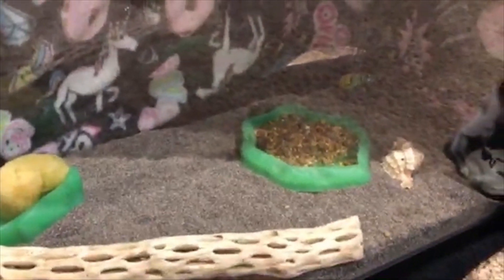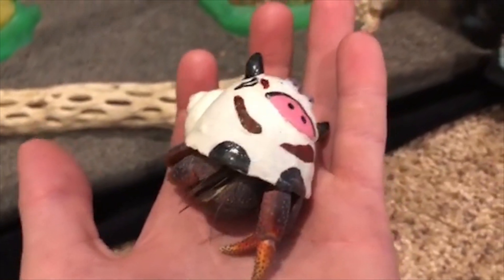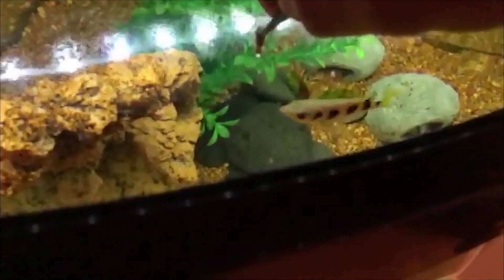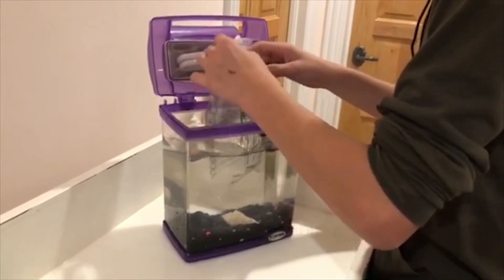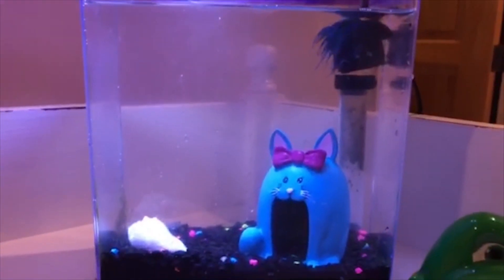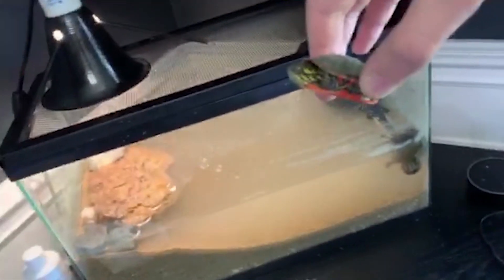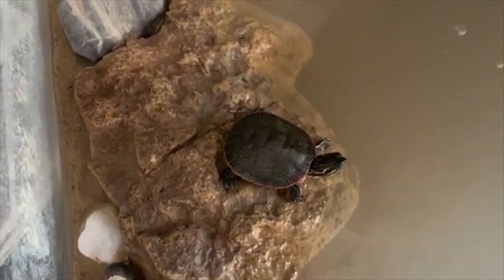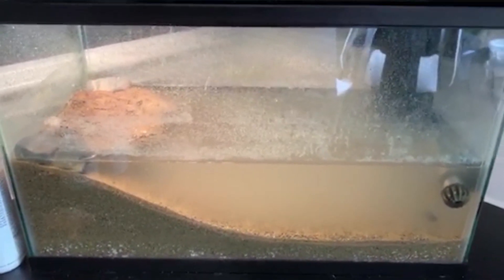SPITTING ARCHER FISH! NEW PETS...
OUR SNAP ► @shazam_fishing

You made it here ;)